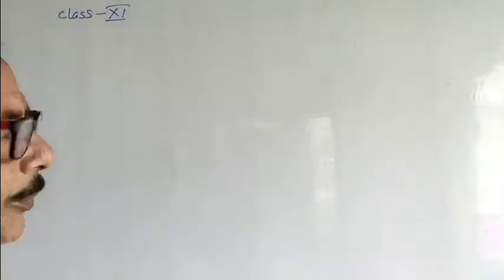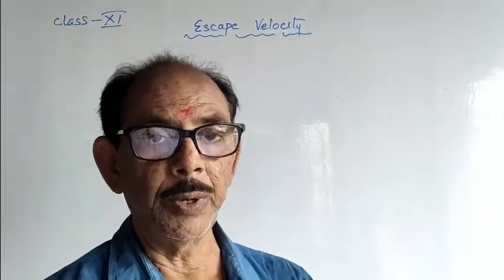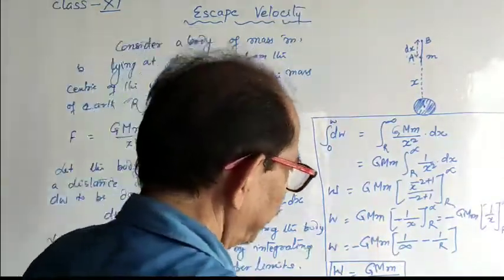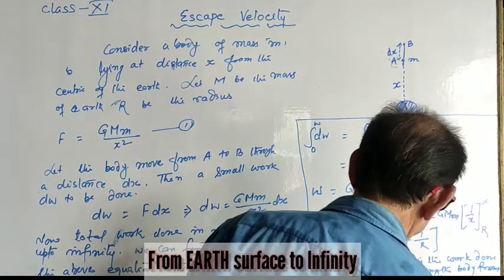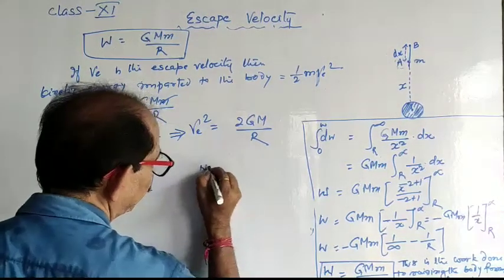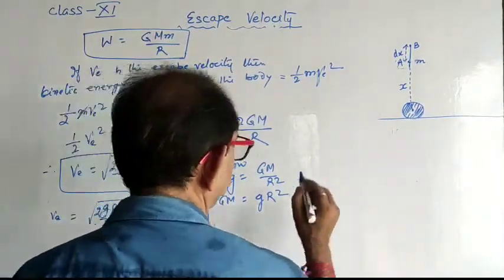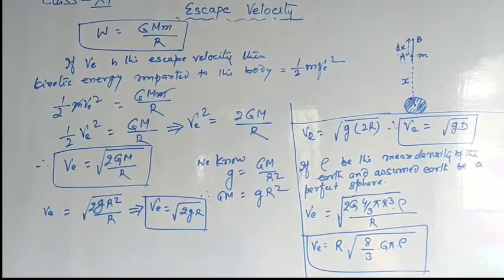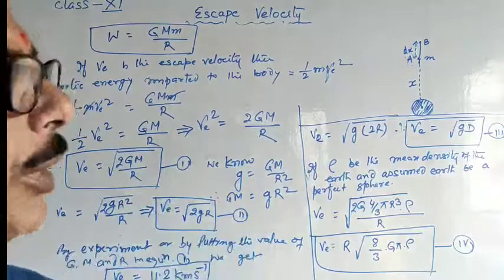Class 11 | Escape Velocity